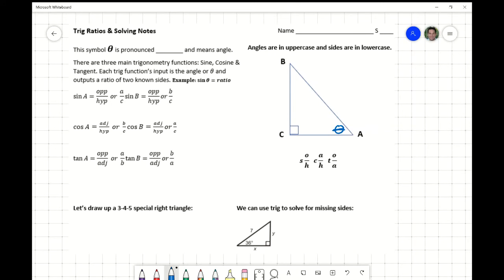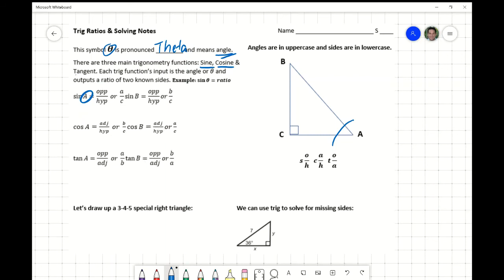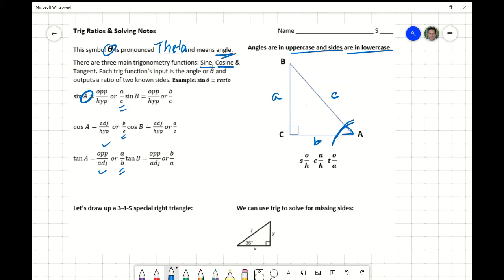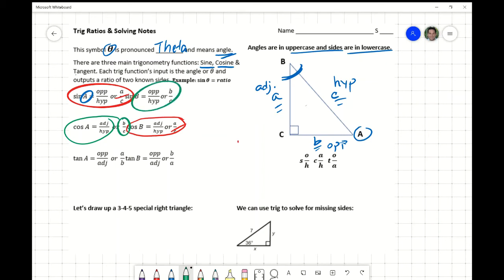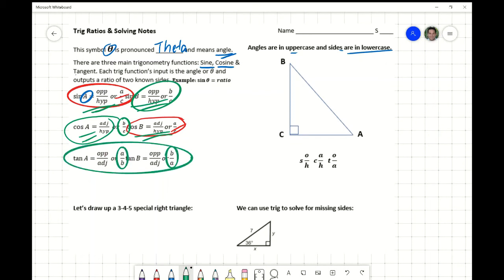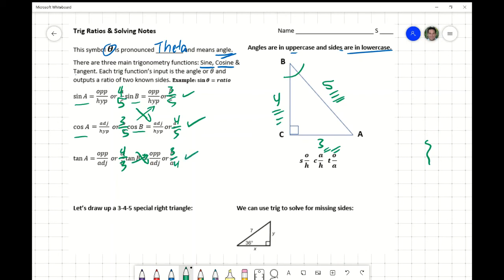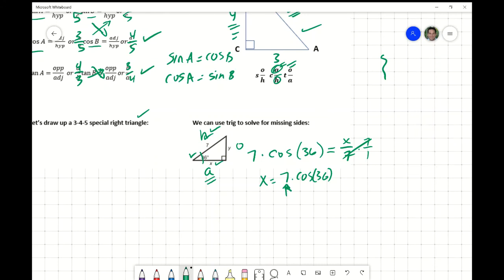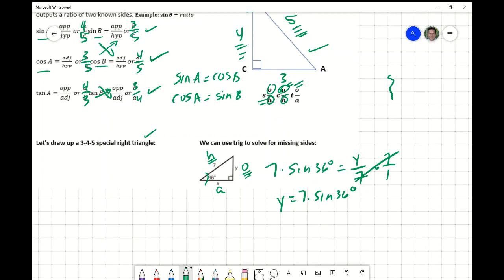Understanding Right Triangle Trig